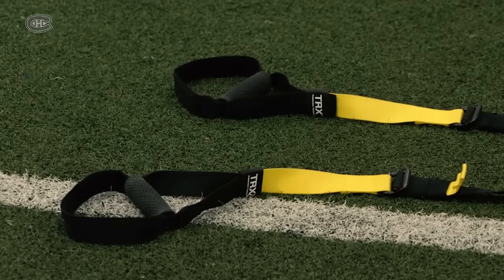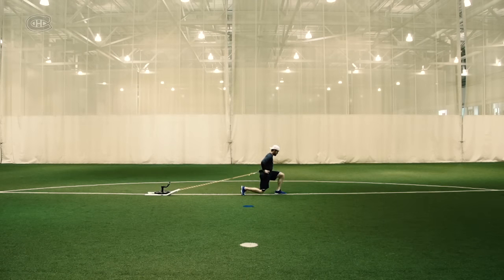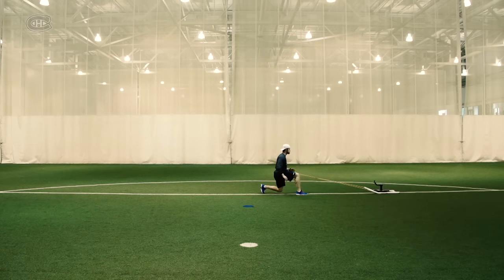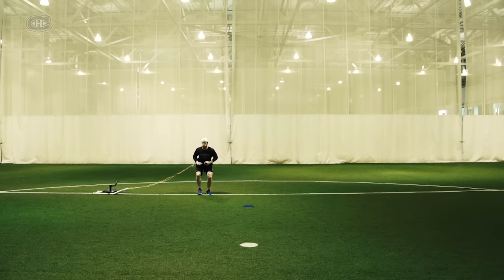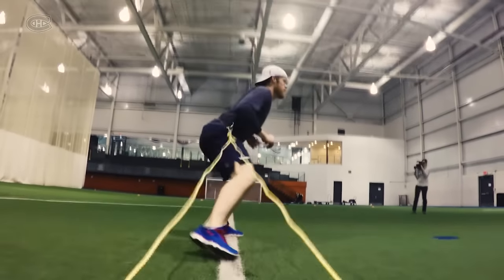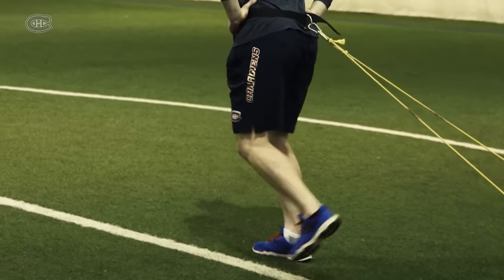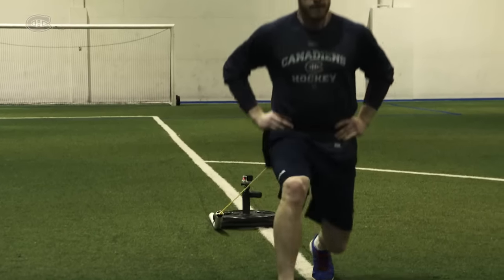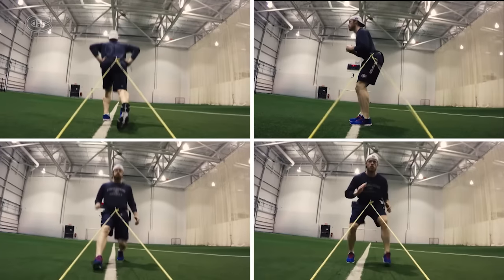Train Like a Pro: Mike Condon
Mike Condon demos four sled exercises to help strengthen legs in this episode of Train Like a Pro.